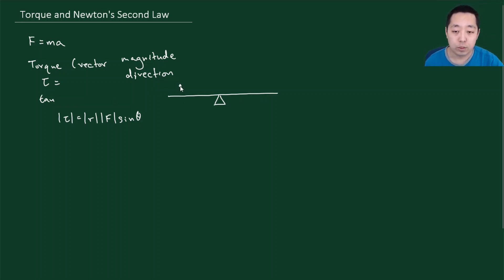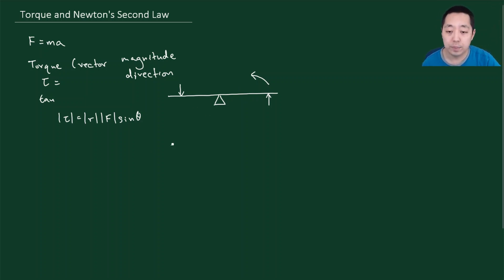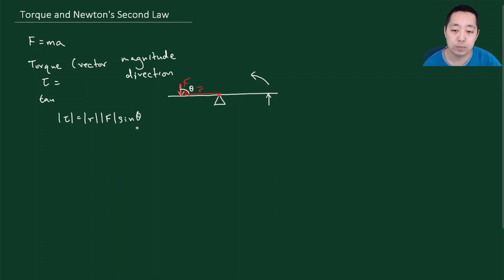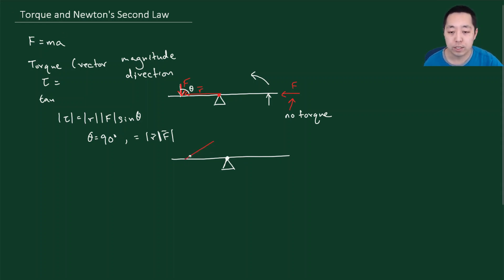Torque and Newton's Second Law (Course Preview)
What causes an object to rotate? How do we calculate torque?